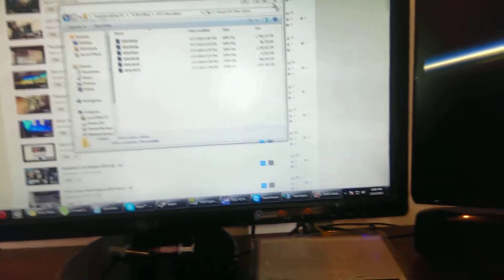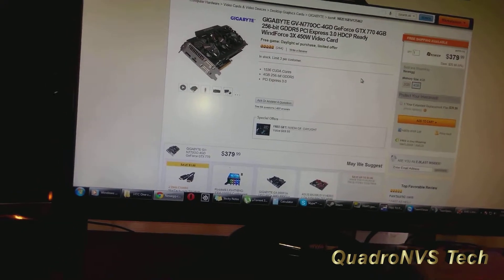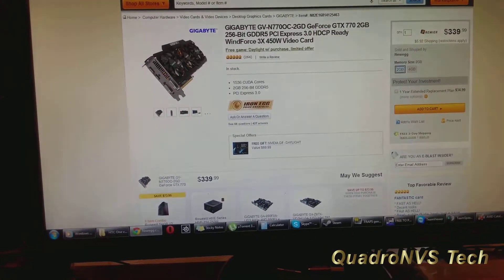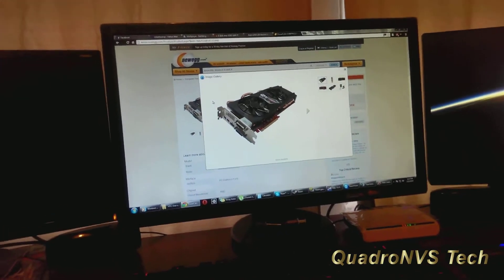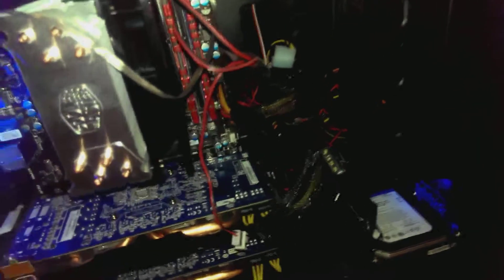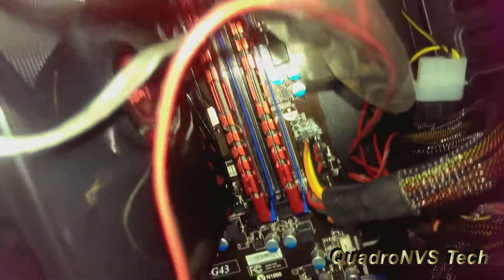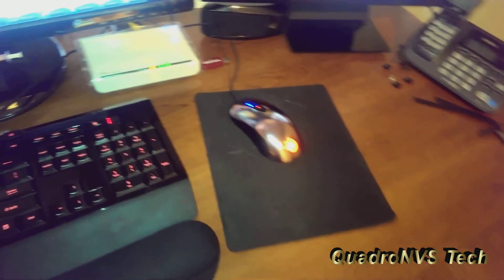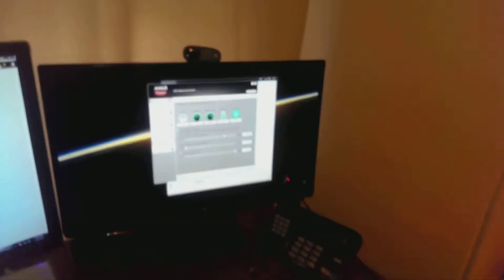Computer Upgrades 2014 Part 1 : Let Me Explain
Listen to my 21 minutes of GPU ranting